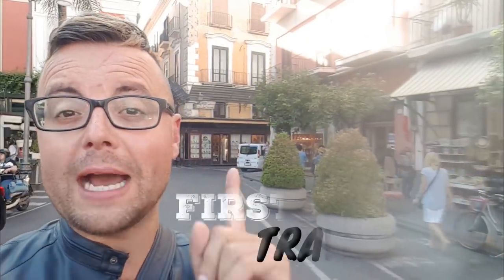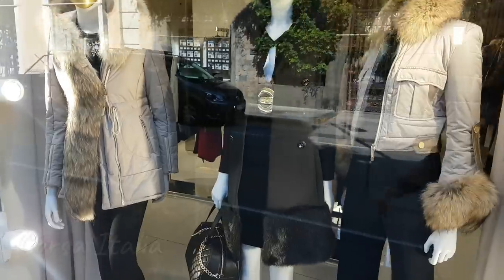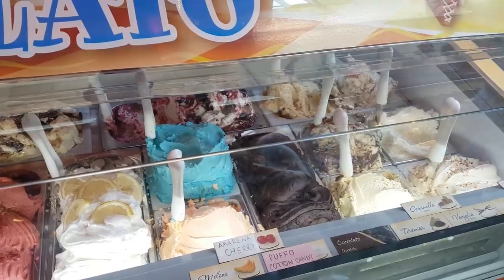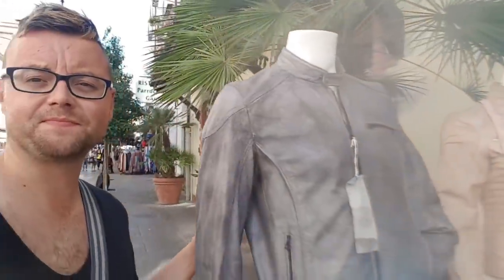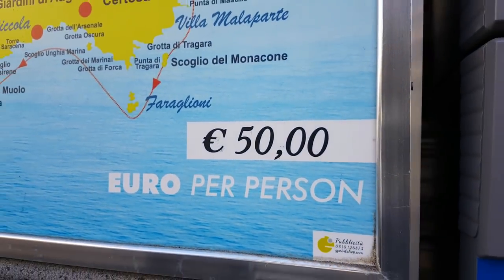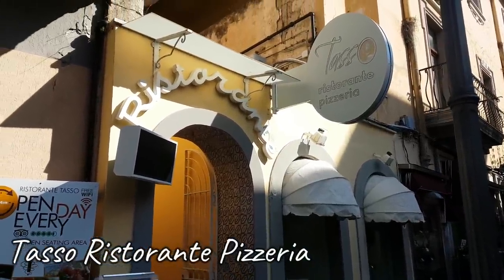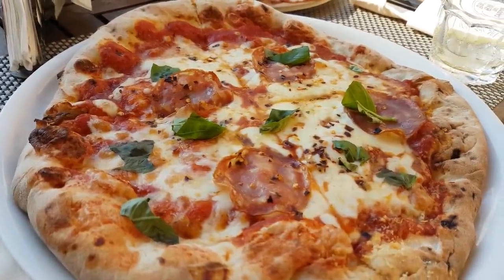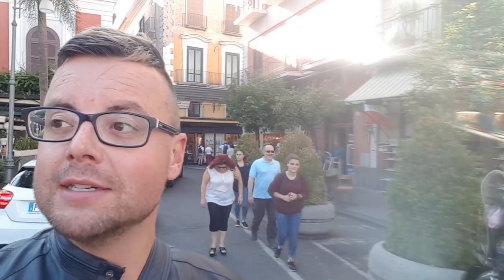THINGS TO DO IN SORRENTO, ITALY - BEST PIZZA IN ITALY! | The Tao of David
*I have a new WEBSITE! for Travel, Digital Nomad and Teaching blog posts incorporating video, text and photography, purchase my Teaching Online Ebooks (also take advantage of my affiliates and even book an English lesson with me Please watch: "🇭🇰 Is HONG KONG SAFE for TOURISTS? | 2019 HONG KONG PROTESTS | MY EXPERIENCE (with subtitles)"
SORRENTO, ITALY - Are you planning an Italy trip in 2017? Sorrento is my FAVOURITE location in Italy by far, located a train ride from Naples or the Amalfi Coast.

Sorrento is known for being home to Italy's more affluent residents and holiday makers, however with great hotels, restaurants and AMAZING ITALIAN FOOD in Sorrento, there's really no excuse to visit!

Things to Do in Sorrento include -

- Valley of the Mills
- Corsa Italia
- Old Town back streets
- Villa Communale
- Piazza Tasso
- Day Trip to Capri
- Shopping

And more! Including AWESOME ITALIAN FOOD, from simple Gelato on the backstreets to authentic Italian cuisine for various budgets. I ate at Bar Del Carmine, which I would thoroughly recommend, with great pizza from 7 Euro, antipasti and great beers and wine -

Once again, apologies for the picture quality in certain lighting, this is due to a crack on my camera which I was unfortunately unable to resolve before filming this video.

Samsung Edge 7
Go Pro Hero 4 Silver
Osmo Mobile Stabilizer
Wondershare Filmora

Check out GoPro and accessories! - a small amount of commission goes to me if you purchase through these links -

- DJI Osmo Stabilizer BLACK
- Kingwon Carrying Bag for OSMO
- Osmo Battery Packs
- Samsung Galaxy Edge 7
- GoPro HERO4 Silver

"Godfather Theme" courtesy of Nino Rota & Larry Kusik
"Benny Hill Theme (Yakety Sax)" courtesy of James Q Rich & Boots Randolph